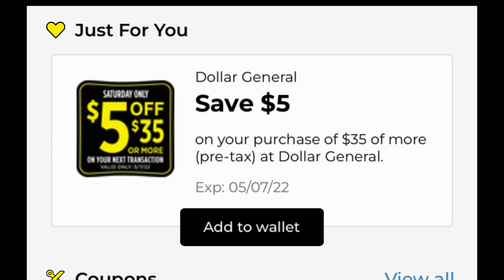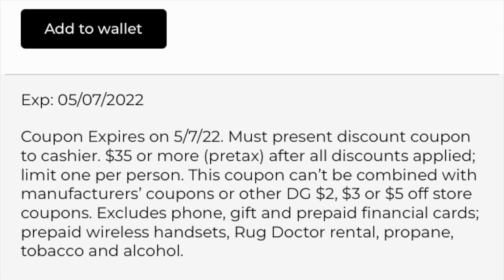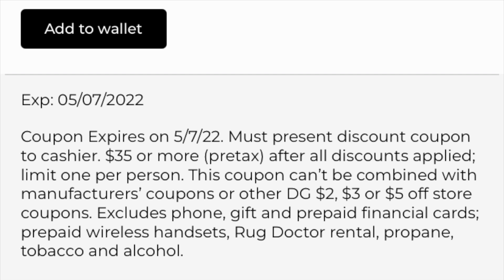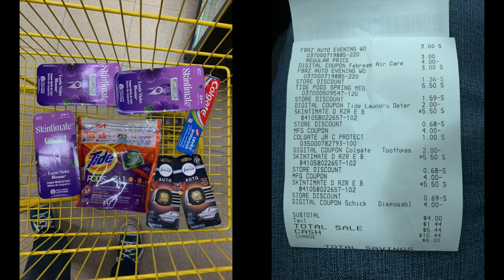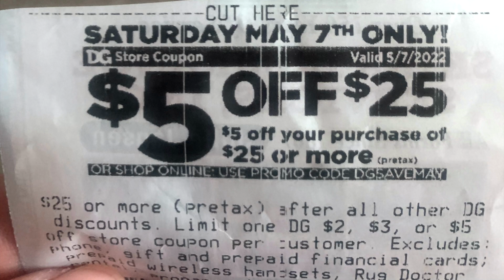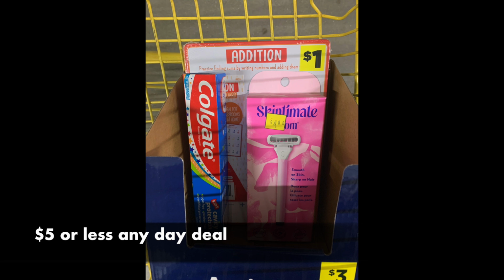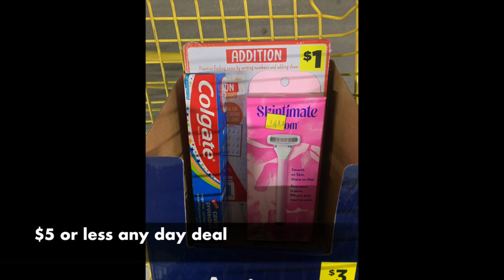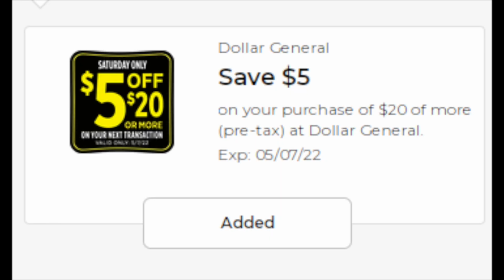Dollar General **THE END of $5/25** ?!?